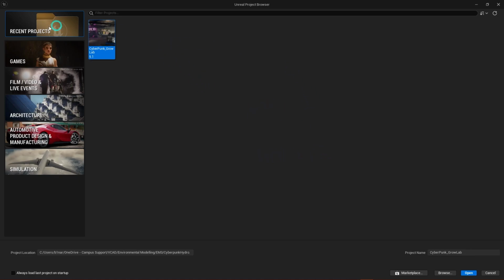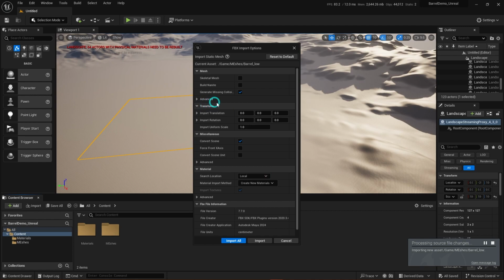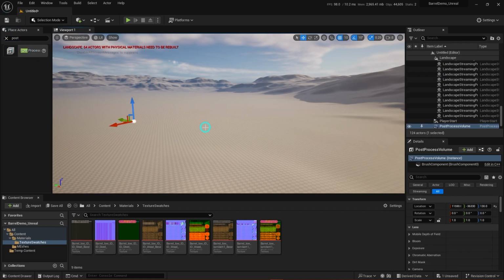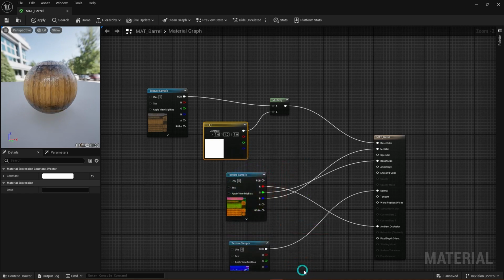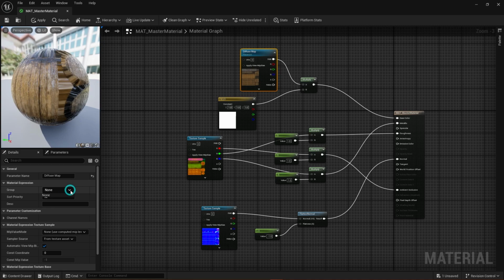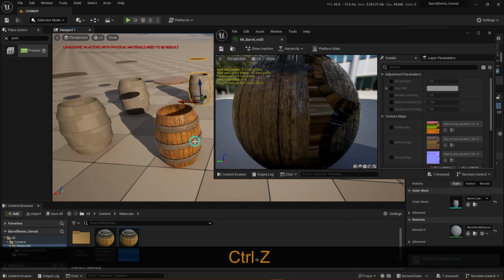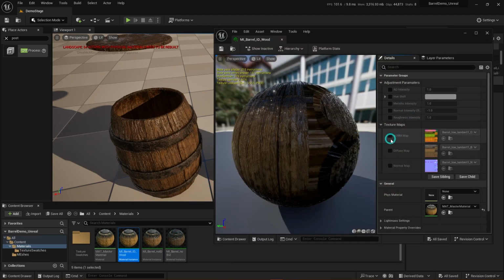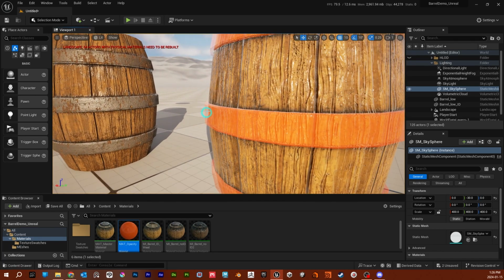Unreal Intro and Tutorial (barrel demo)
In this video we go over how to import your assets and materials into Unreal, how to set up your workspace, how to build materials, and how to create and use master materials.